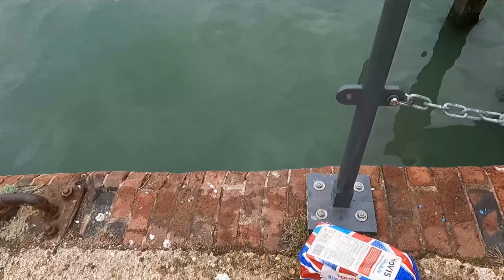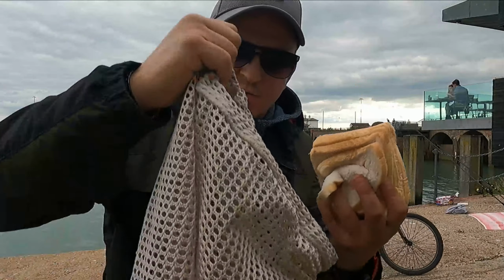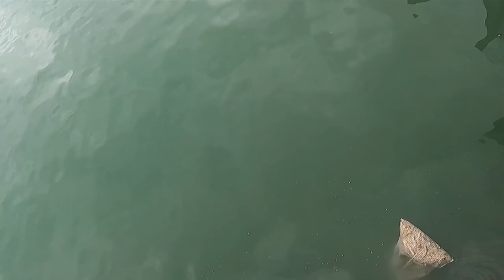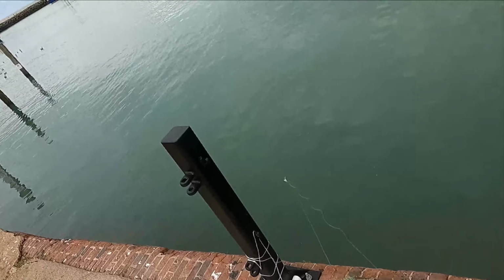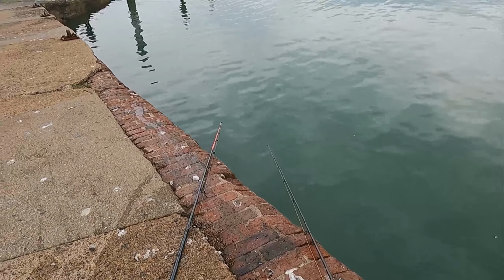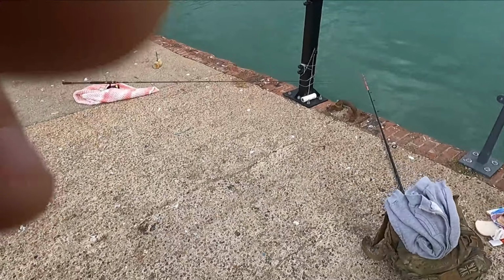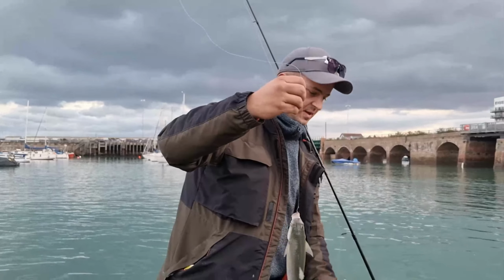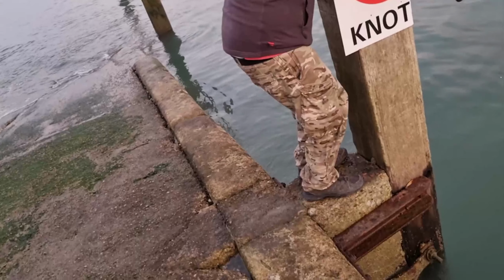Fishing for Mullet in our local Harbour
Simon, Rupert, lotti and me headed down to our local harbour to target the Mullet we had been seeing all summer.

I had tried Mullet fishing twice before to no avail but felt confident with a new rig and previously untried tactics.

An addition of a chum bag consisting of an army washing bag and a loaf of bread seemed to make all the difference within minutes a feeding frenzy began.

Using my lighter lure rod I tied a 1 up 1 down rig made with bloodknots and size 10 hooks and a 5 gram weight.

Lots of bites from the off but it took a couple hours too hook one and land it.

Over the moon a target achieved that was a long time coming.